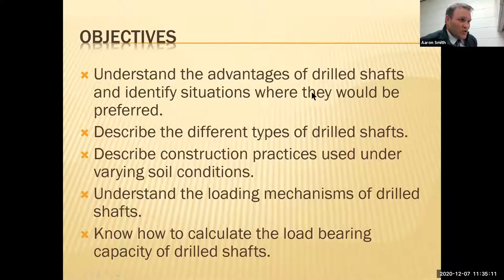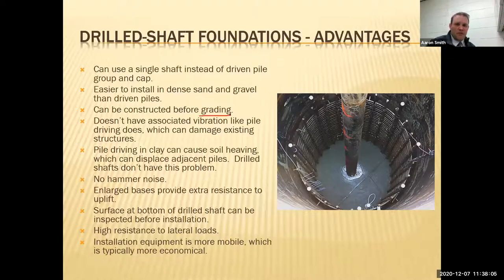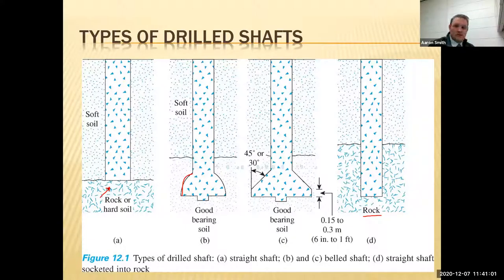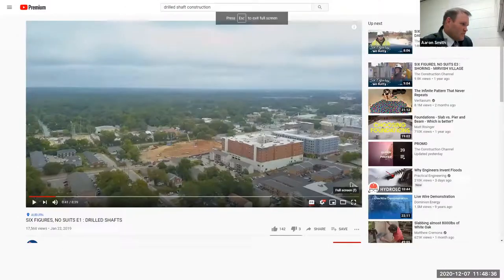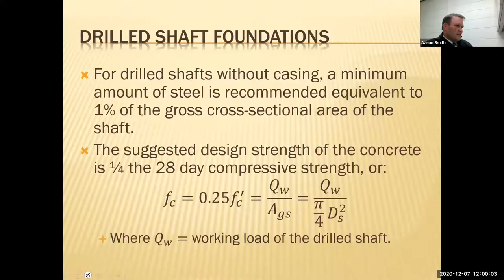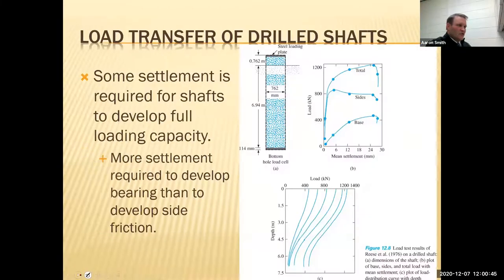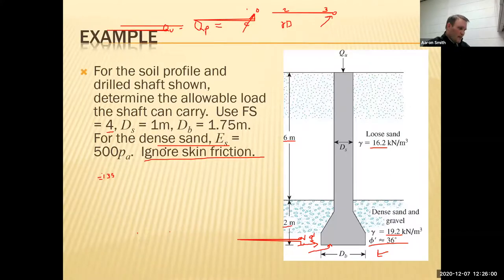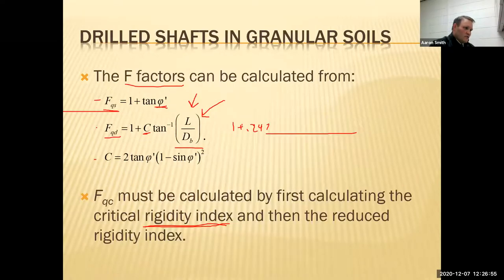Lesson 28 - Soil Engineering CE 441: Drilled Shafts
Drilled shafts: What are they? How are they installed? Learn how to calculate their ultimate bearing capacity in sand and clay.